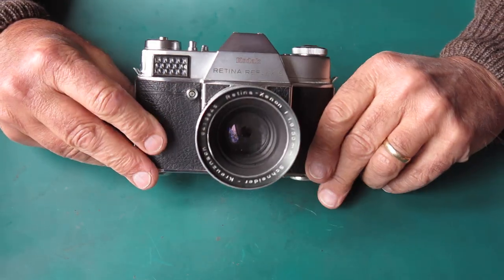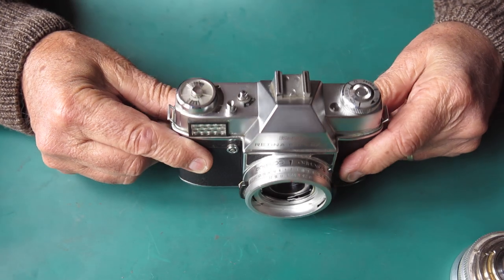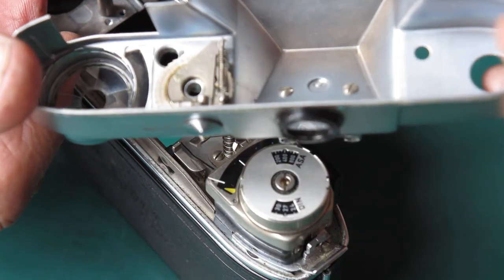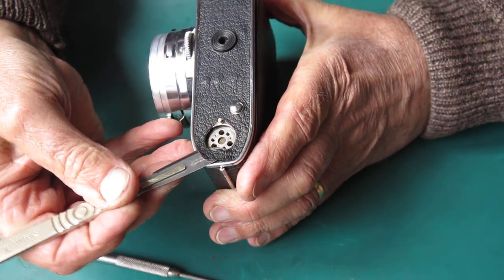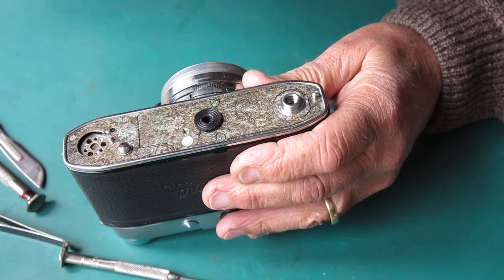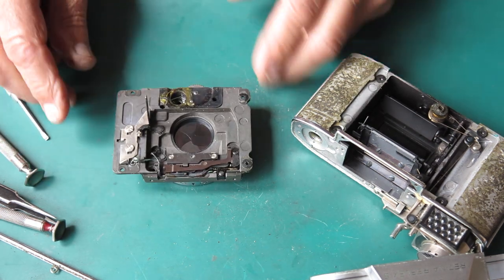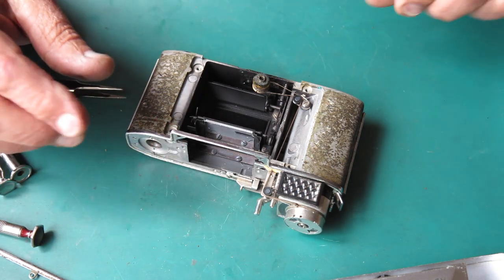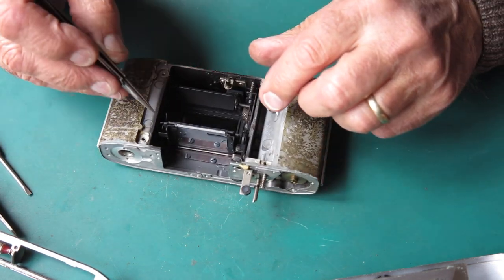Another Retina Reflex S, part 01